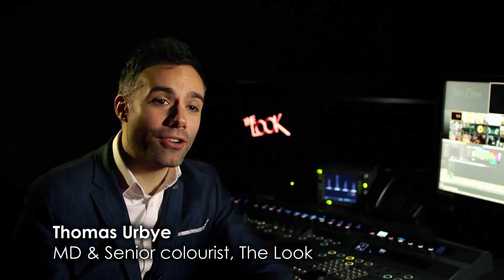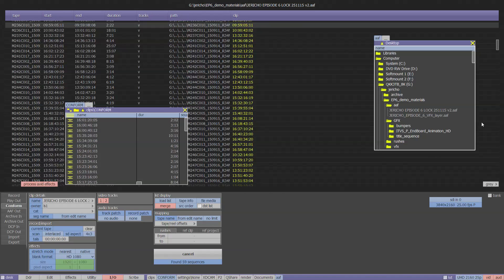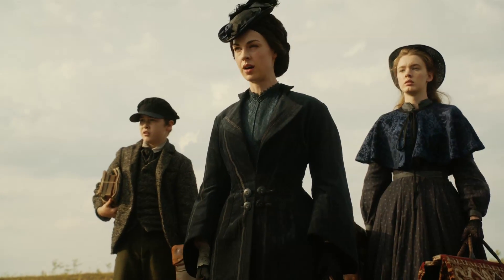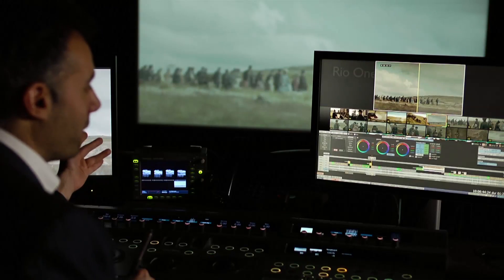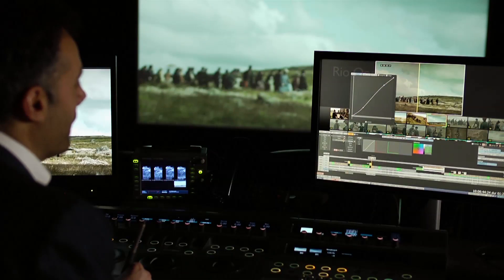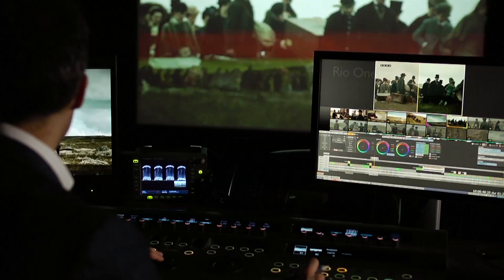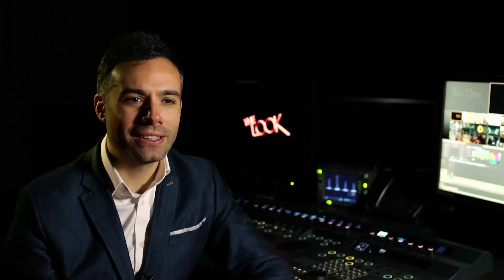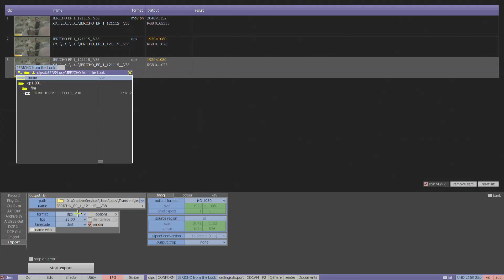Quantel Rio Case Study: Jericho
In this longer version of The Look ‘Jericho’ video case study, The Look’s  MD and Senior Colorist Thomas Urbye provides further insight into Quantel Rio’s multi-layer primary and secondary color  grading features for HD, 2K and 4K Finishing such as S-curve grading, group grading and Storyboard function using the  Neo grading panel.